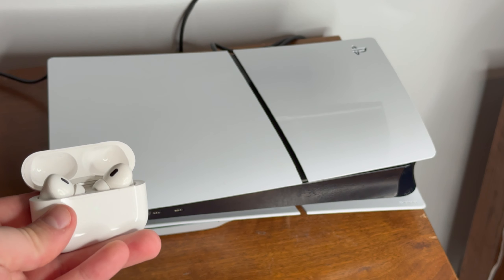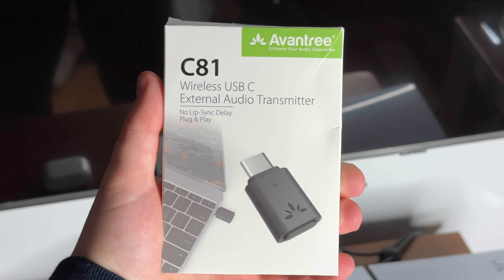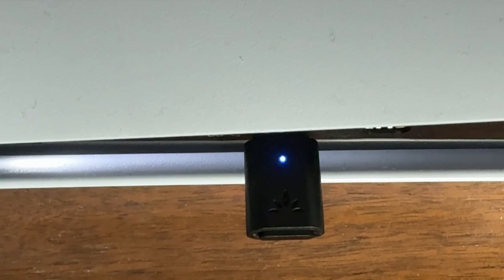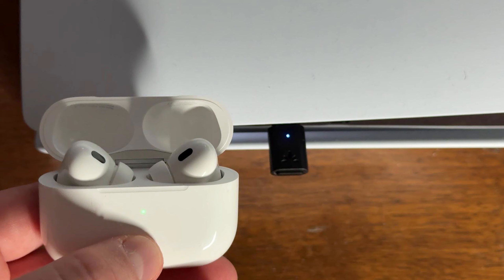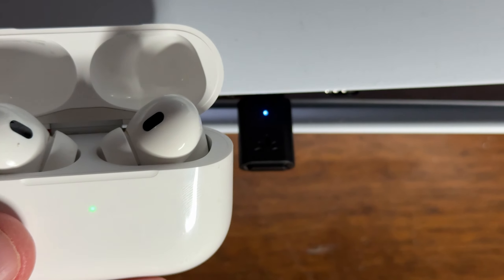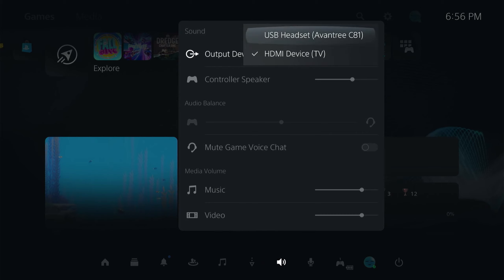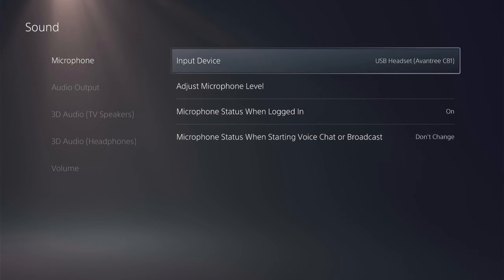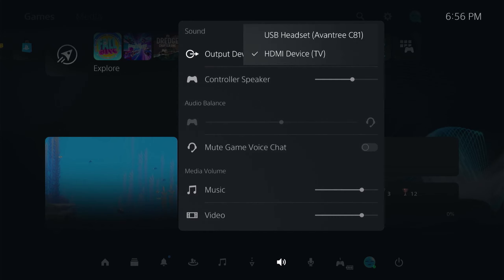How to Connect AirPods to PS5 (2025) - Full Guide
In this video, I show you how to connect your AirPods to a PS5.

Avantree C81 Bluetooth Adapter

-SWIFTNESS